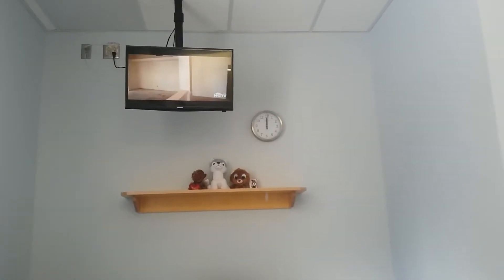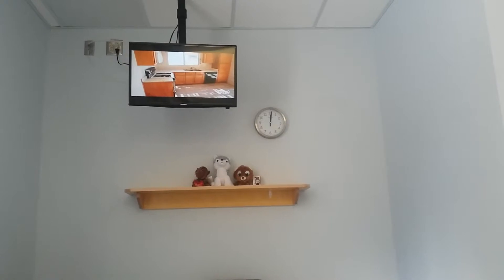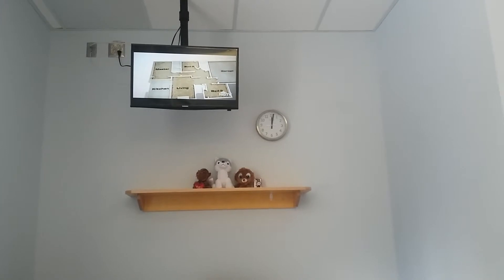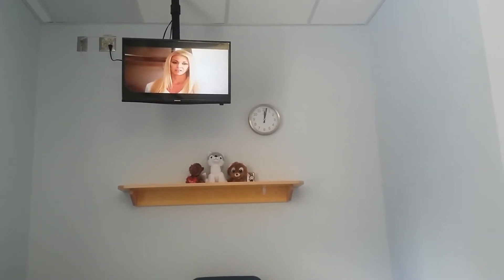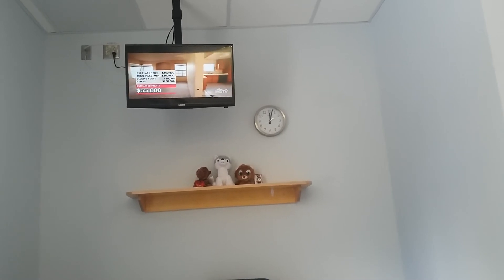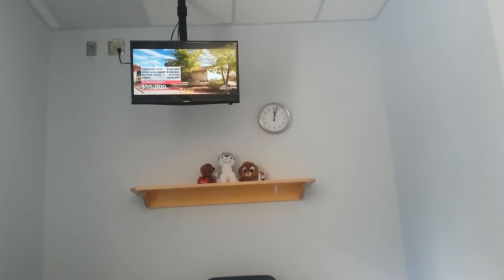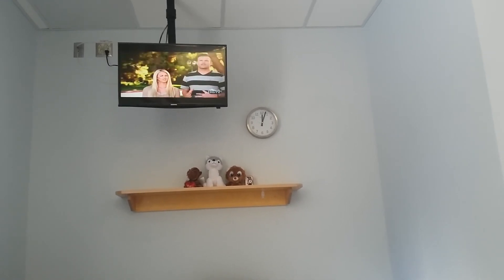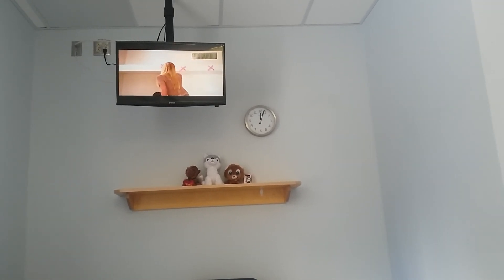FLIP OR FLOP VEGAS - FEBRUARY 3-1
AUBREY MARUNDE - 32D